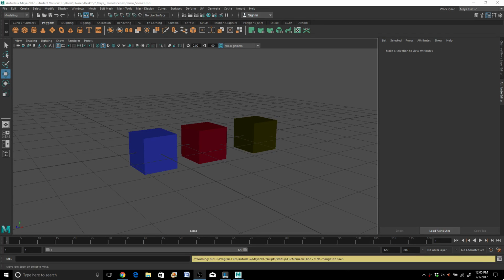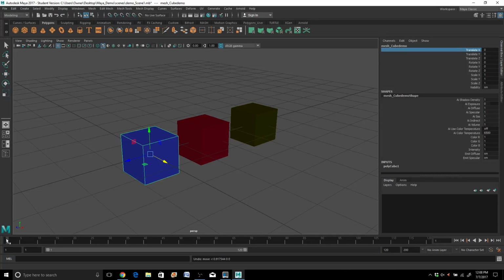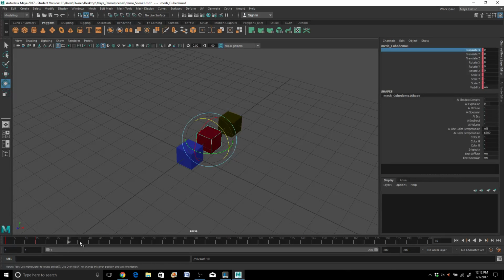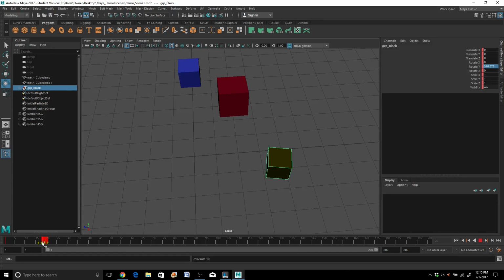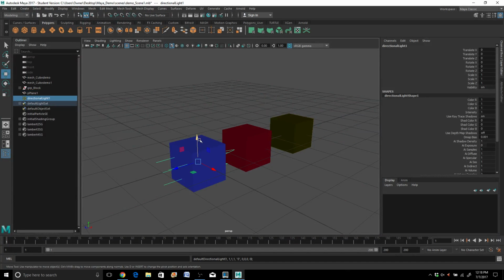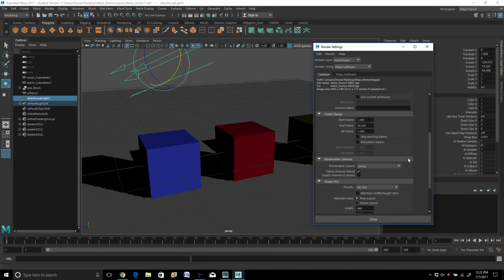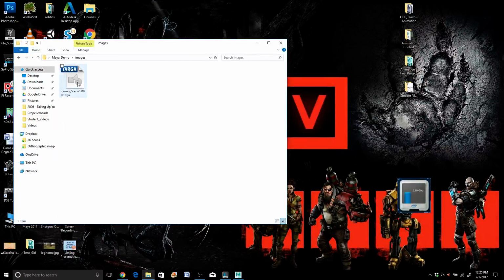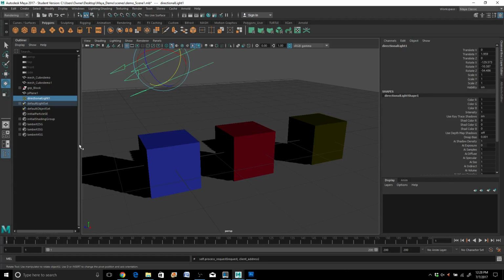Maya 2017: intro part 2